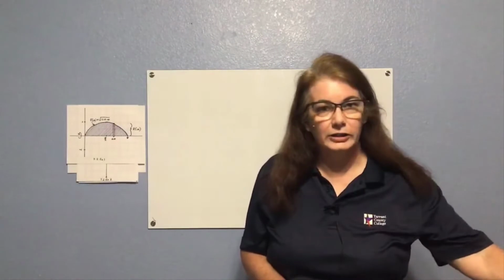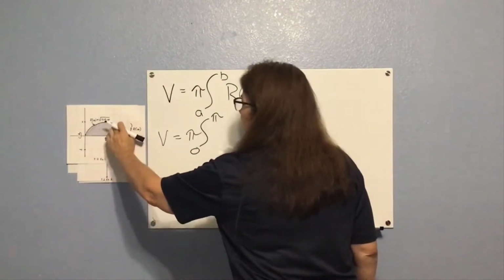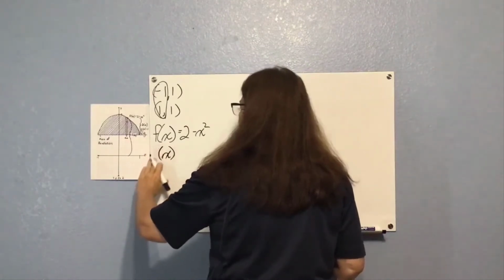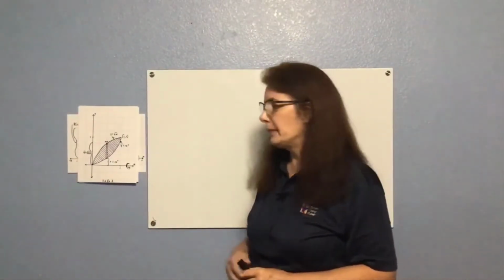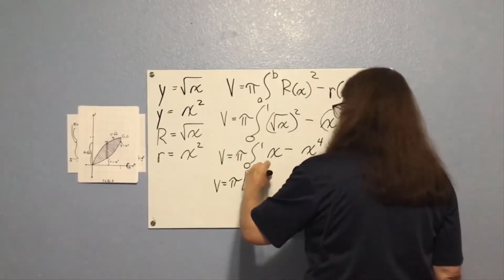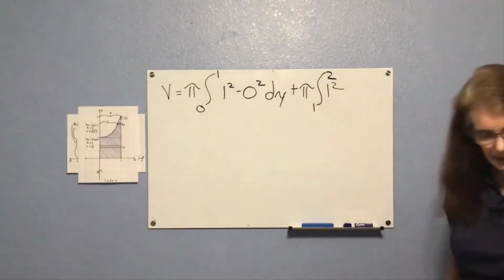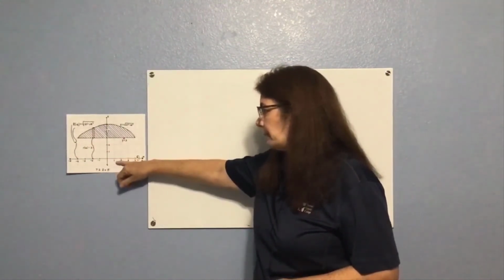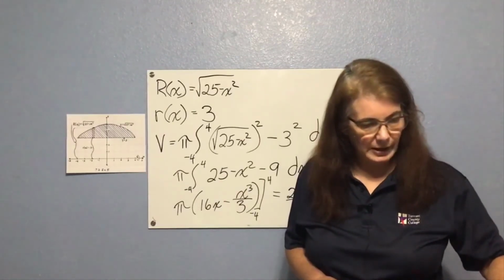Section 7.2 Examples